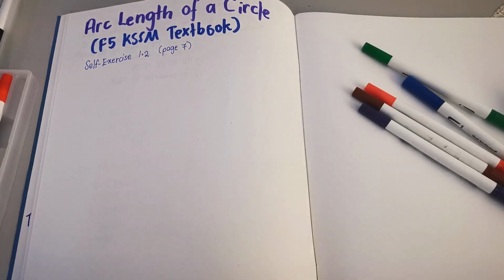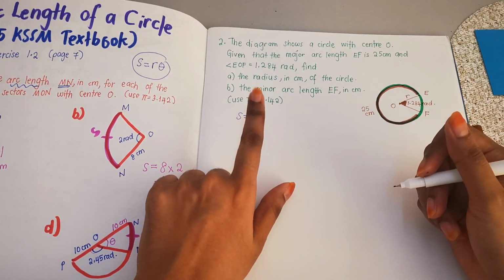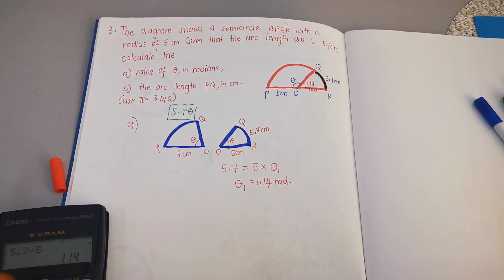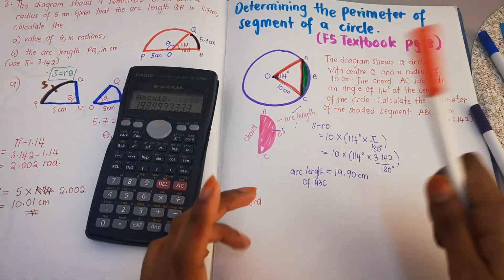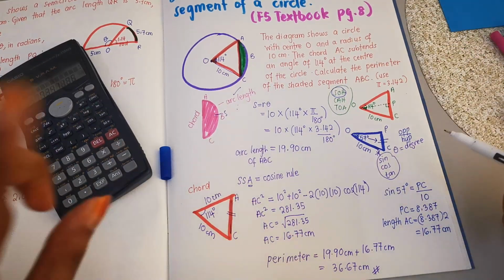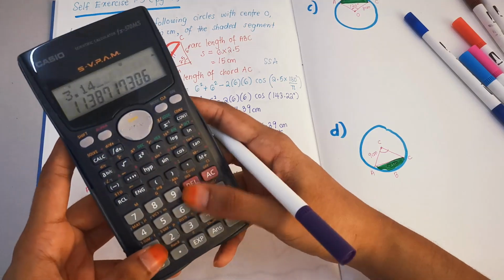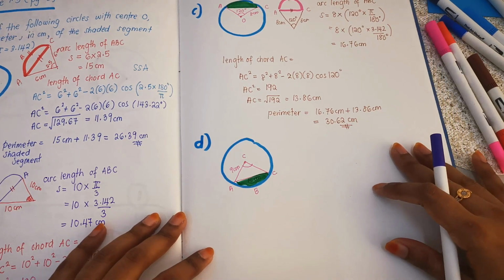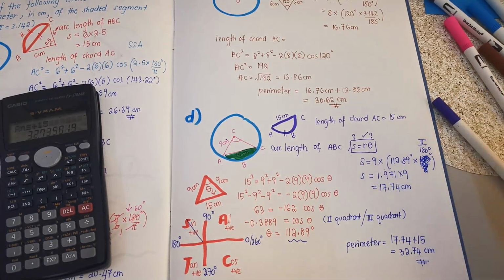Form 5 KSSM Chap 1 Textbook Guide | Arc Length and Perimeter of Segment Of A Circle(page 7 & 8)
Click on FULL SCREEN for full and easy viewing. Also be ready with your form 5 textbook, notebook, pen and a cup of coffee or tea to study together.